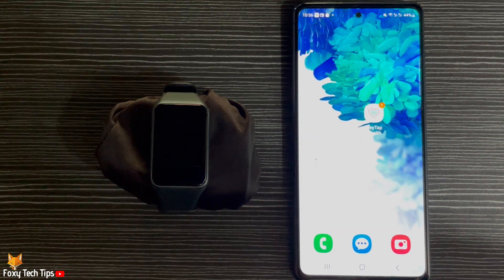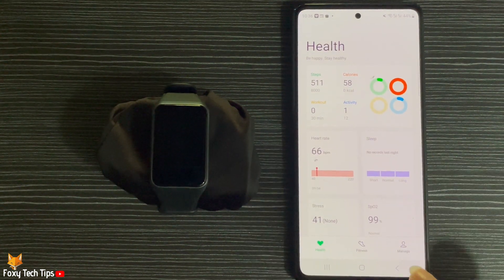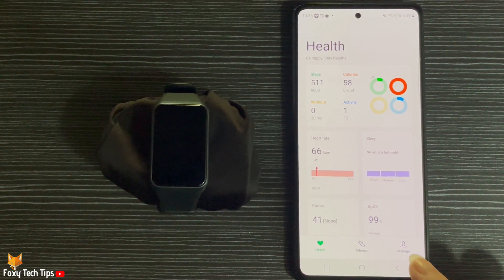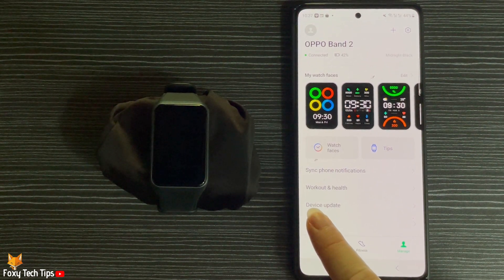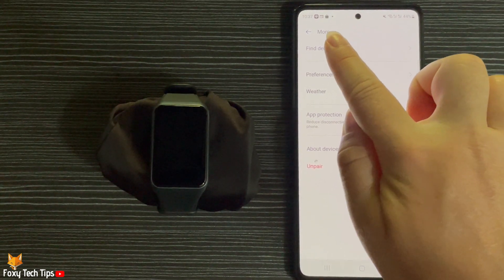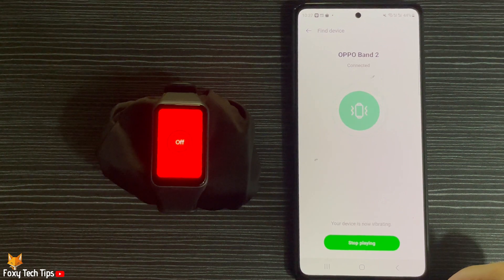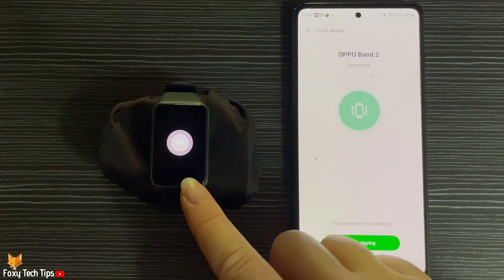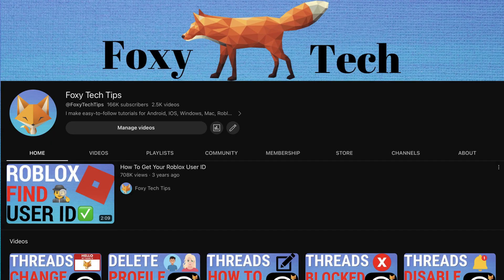How To Find Oppo Watch With Your Phone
Easy to follow tutorial on locating your Oppo Smart Watch when it is nearby using your phone. You can ping the watch from your phone so that it makes a noise and lets you find it. Learn how to find an Oppo Watch or Oppo Band with your phone now!

Steps:

You do this from the Heytap health app, so open up the app on your phone.

Tap ‘manage’ in the bottom right corner.

Then tap ‘more’.

Tap ‘find device’ at the top of the options.

Tap ‘start’.

Your watch will start to vibrate loudly.

You can tap ‘off’ on the watch to stop the vibration once you have found it.